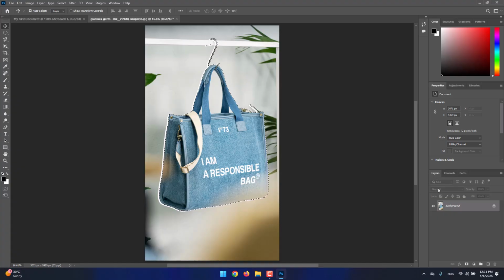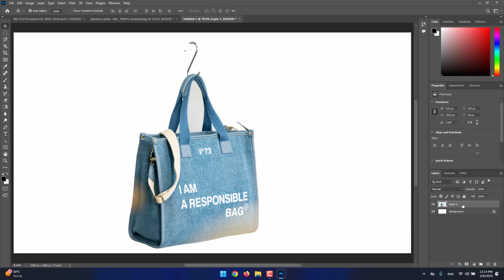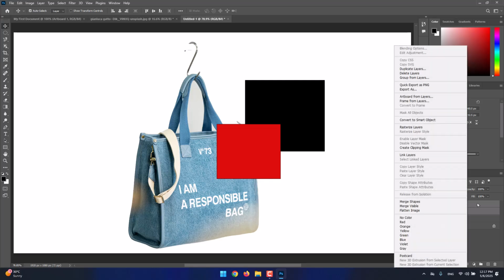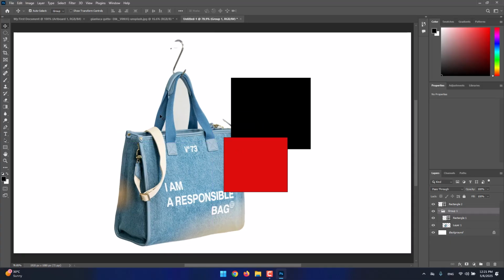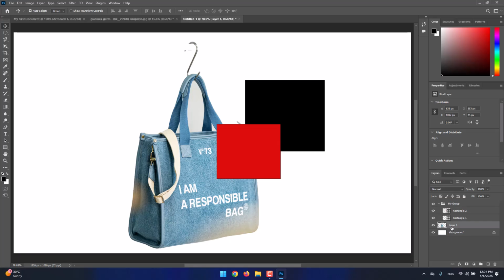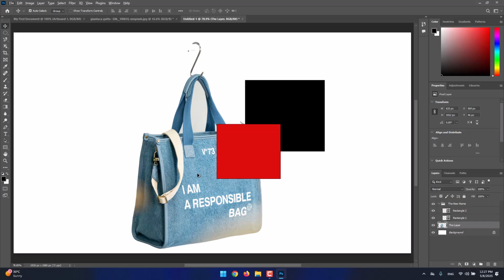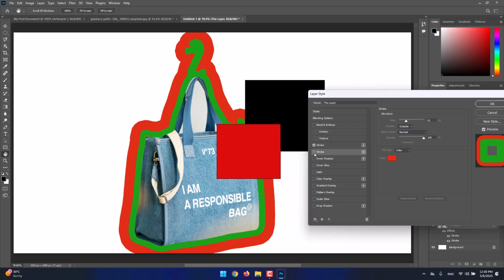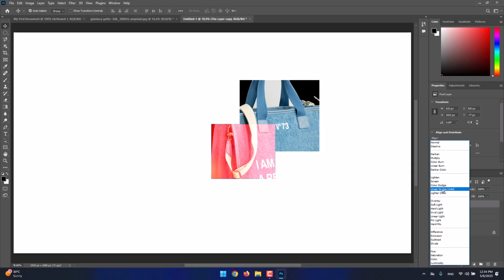Adobe Photoshop: Layers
Layers are the heart of Photoshop, and this lesson will teach you how to use them like a professional. You’ll learn how to create, organize, and manage layers to keep your projects structured and flexible. We’ll explore blending modes, layer opacity, and layer groups to make your designs more dynamic. Proper layer management is essential for non-destructive editing and efficient workflows. Whether you’re editing photos or designing graphics, layers give you full creative control. By the end of this lesson, you’ll be comfortable stacking, blending, and organizing layers for polished results.